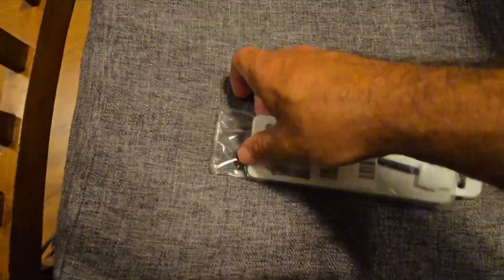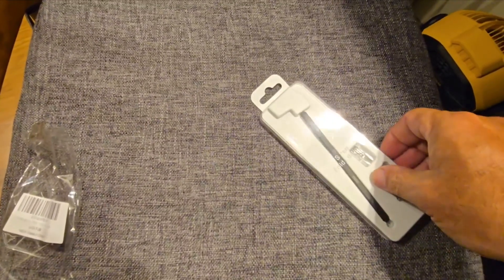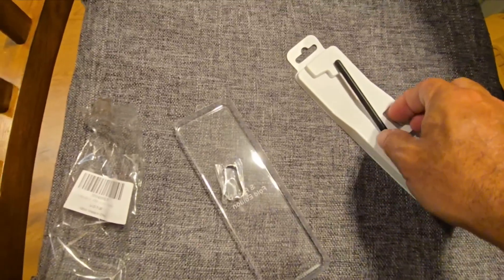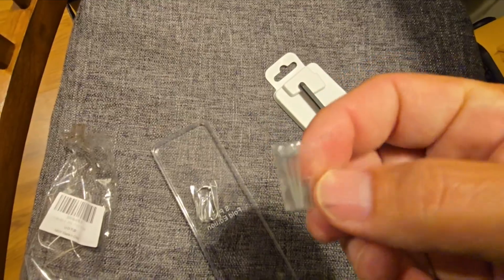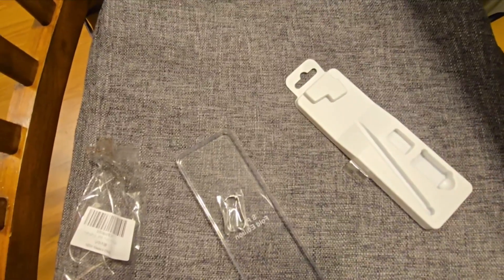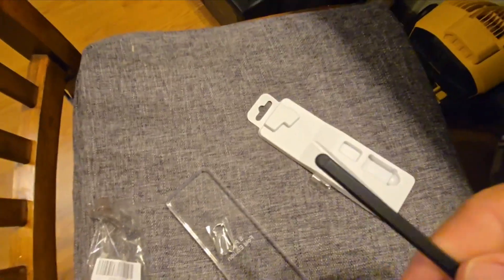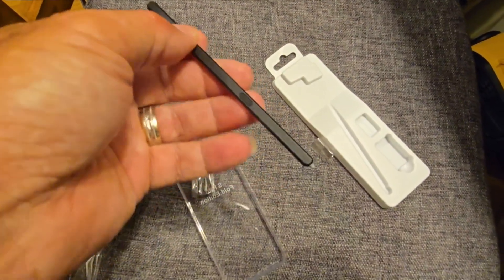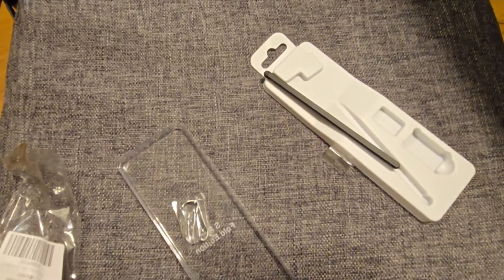SHIEID Galaxy Z Fold 6 S Pen Fold Edition, funktioniert und sieht gleich aus